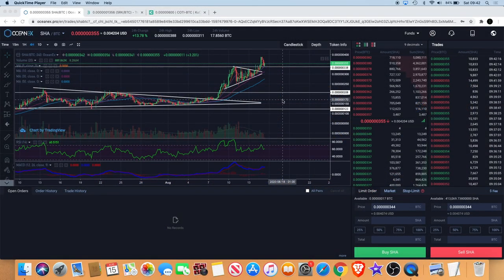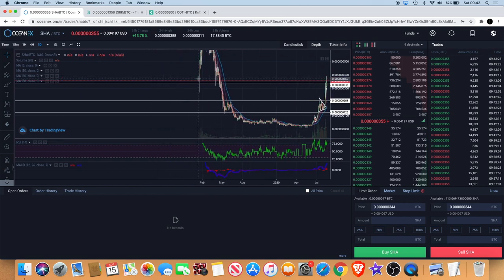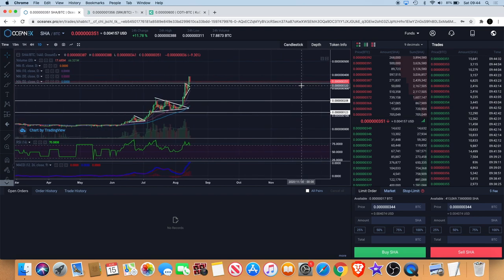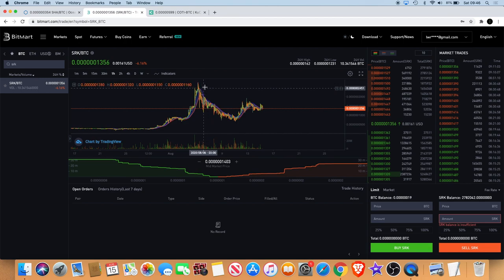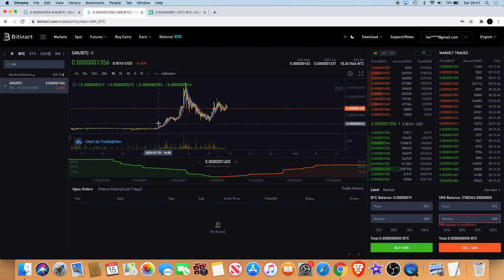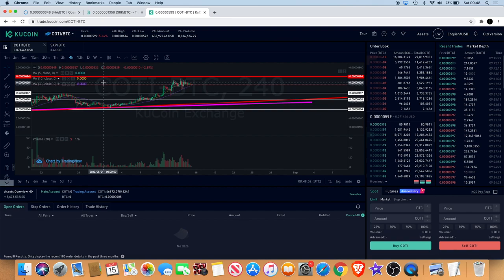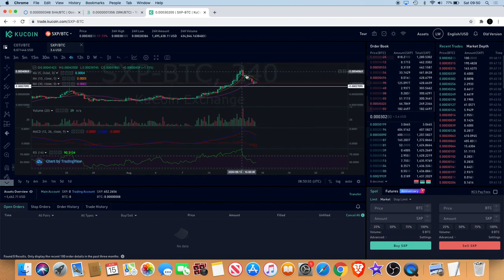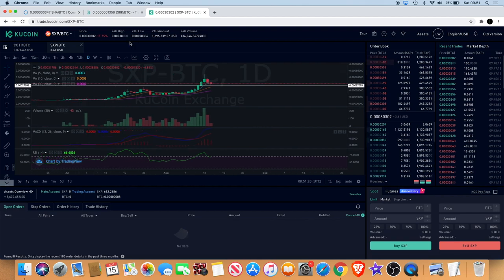Sparkpoint SRK & Coti HODL | SHA Pump & Swipe SXP Bounce?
In this video I give a quick recap of the chart structure of some of the low cap gems we have covered over the past week. This includes Sparkpoint (SRK), Safe Haven (SHA), Swipe (SXP) & Currency of the Internet (COTI).

I do not expect them, but donations are always accepted and appreciated:
My addresses -
BTC: 3A9EcsoaZQquiu4uVGQojXbE84VHGrDnp8
ETH: 0x789315ae0c3f32ae6a4a38c01dac4054282fbf61